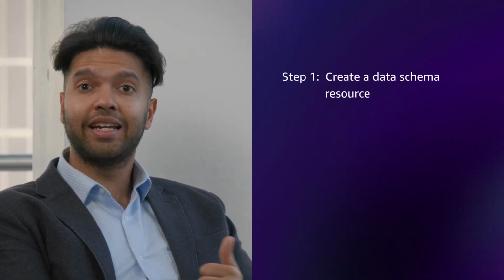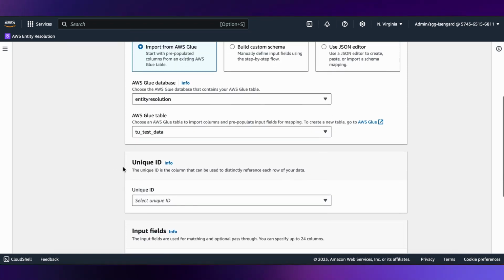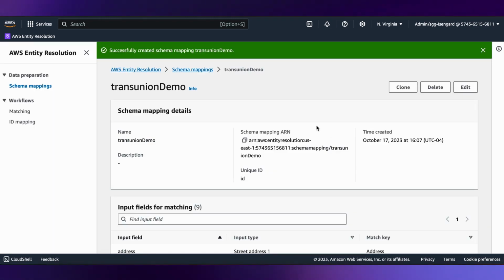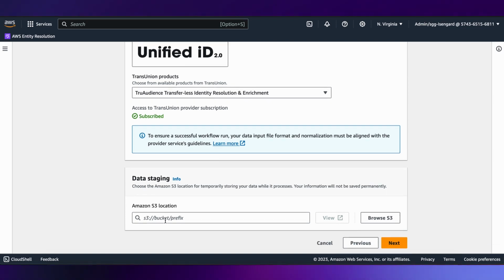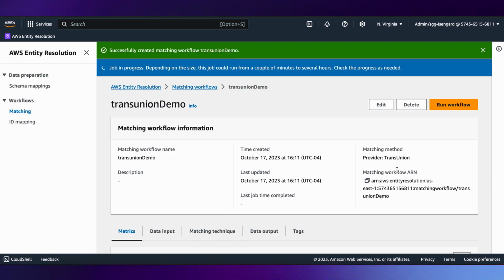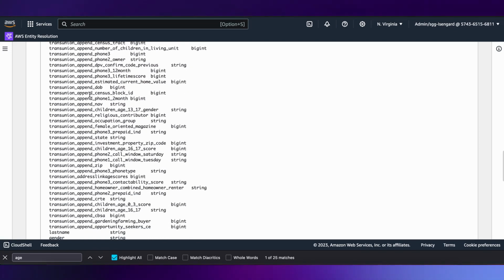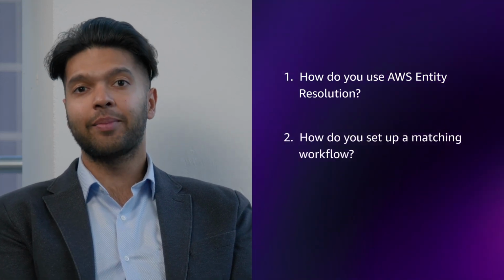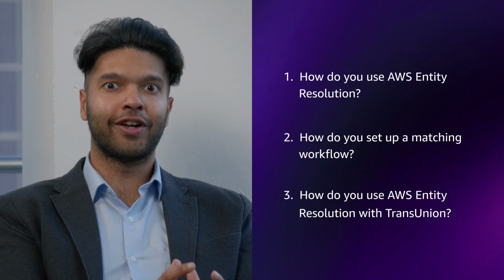Getting Started with AWS Entity Resolution Integration with TransUnion | Amazon Web Services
Power more targeted audience creation and segmentation using enriched customer records with AWS Entity Resolution and TransUnion TruAudience Identity matching.  In this demo, Shobhit Gupta, Head of Product at AWS, meets with Ryan Engle, VP of Identity Products and Platform Partnerships at TransUnion, and Punit Shah, Senior Solution Architect at AWS to share how to get started with AWS Entity Resolution integration with TransUnion.

AWS Entity Resolution helps you match, link, and enhance related records stored across multiple applications, channels, and data stores. You can use entity resolution workflows that are flexible, scalable, and can connect to your existing applications and data service providers.